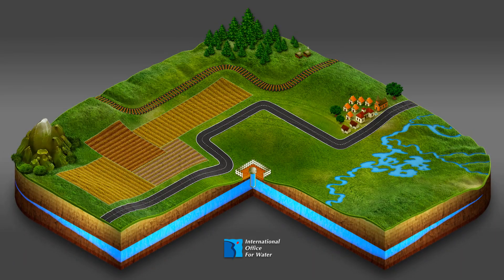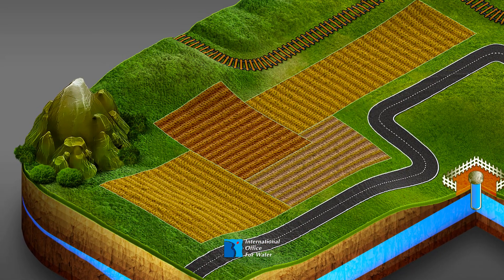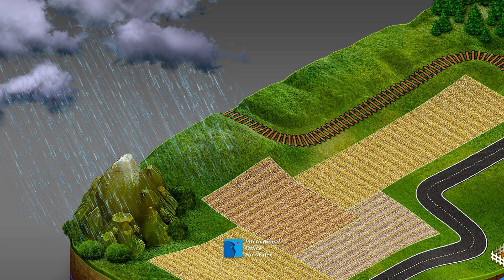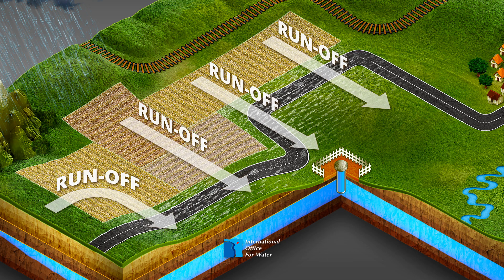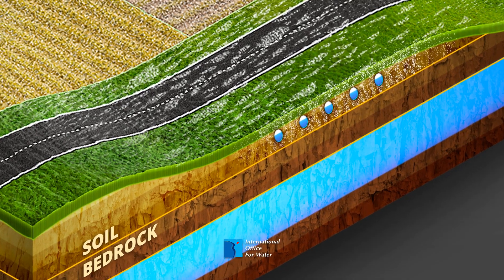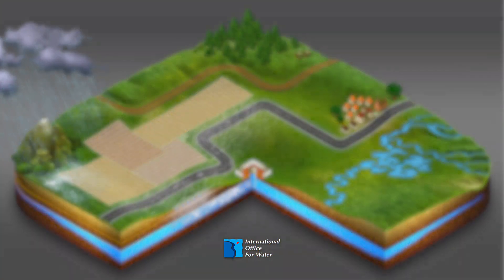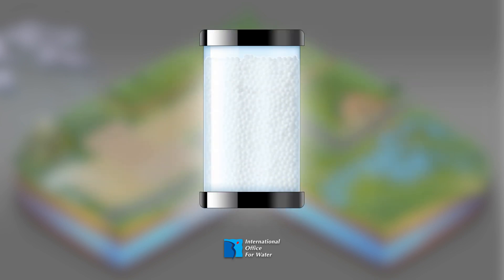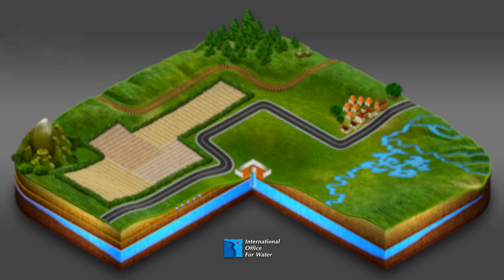Diffuse pollution: different transfer pathways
In a watershed, different types of pollution can contaminate surface water and groundwater, and can have serious consequences for the fauna and flora of the aquatic environment. For diffuse pollution, different transfer pathways exist (run-off, infiltration...).

This video presents the main pollutant transfer mechanisms existing at the level of an agricultural plot.

It was carried out by the International Office for Water (IOWater) with the financial support of the French Office for Biodiversity (OFB) as part of the creation of the enriched book "Protection of water catchments in France - Action to fight against diffuse pollution ".